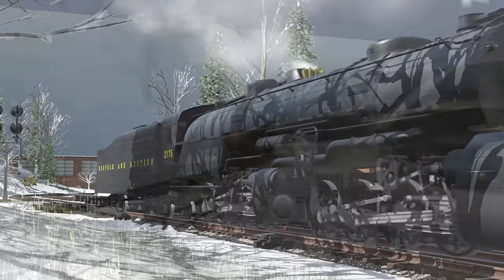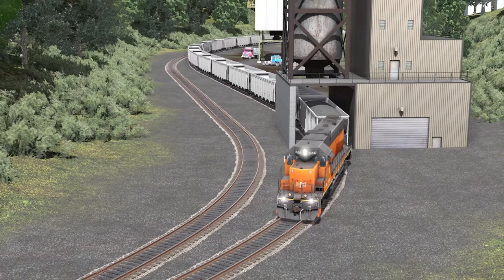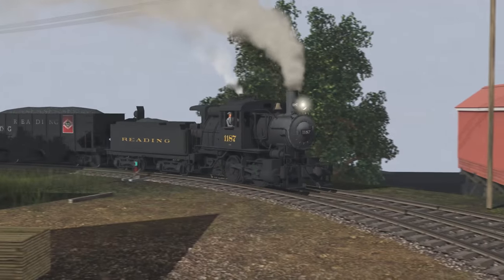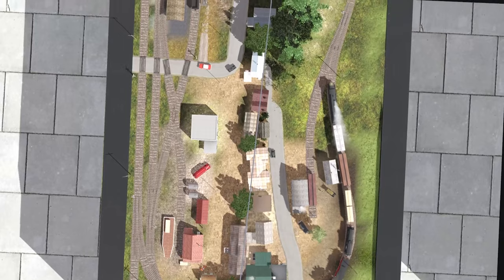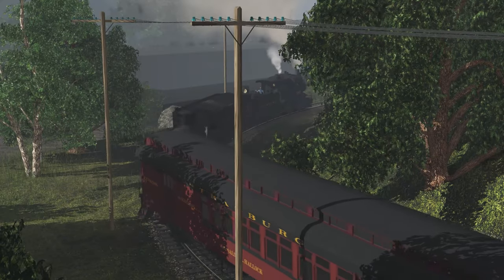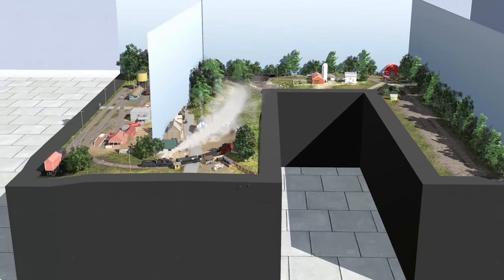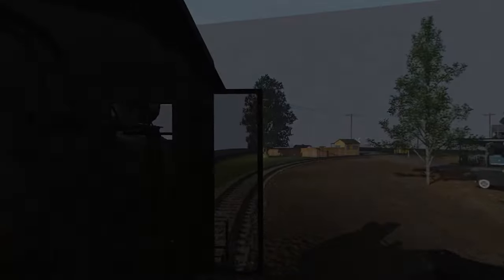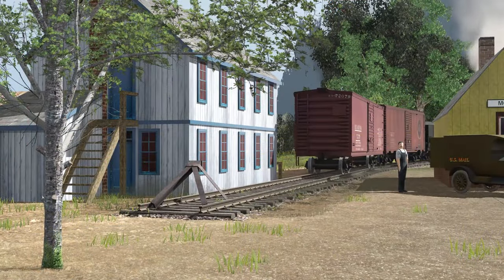What Make This Layout Great? - Merkiomen Branch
Train Sim: Trainz Railroad Simulator 19
Route: Merkiomen Branch
Download Location: Download Station/Content Manager
Route designer: Robert Mountenay

We’re going back to the train simulators, but we’re not here to review routes like we did before. Instead, we’re here to answer a fundamental question of train layout design. What makes a layout so much fun to play with that you don’t want to stop?

No single track plan can answer this question alone. It’s about seeing what we can discover from a variety of layouts and track plans to apply to our own world building. To do this, we examine these plans, adapt them to the simulator, and give them the ultimate test. And that means you get to try them out as well.

It’s time to find out…what makes this layout great?